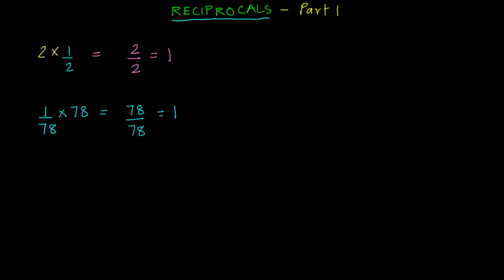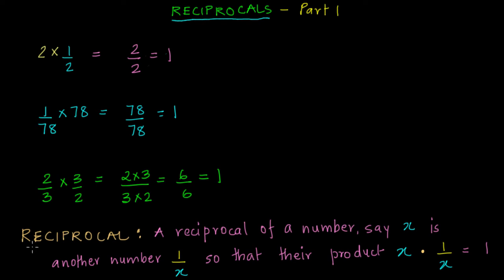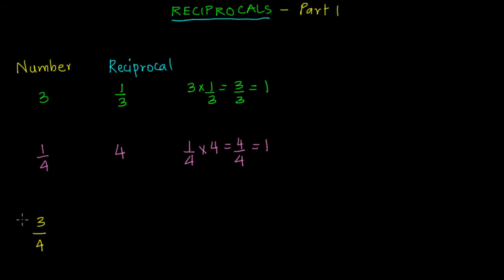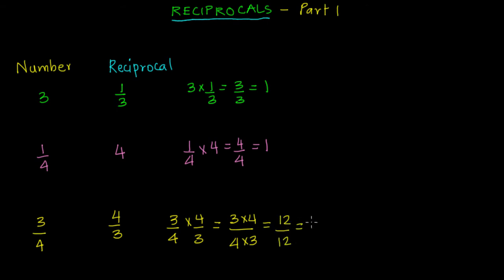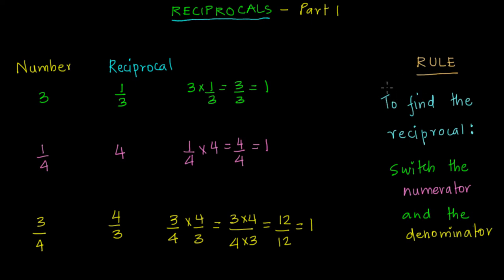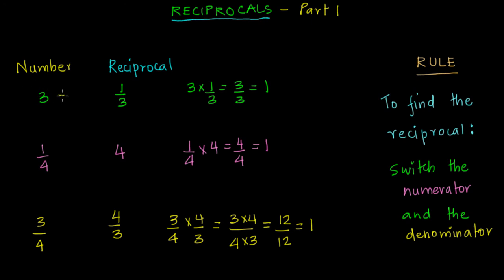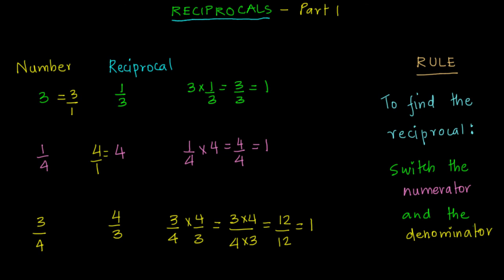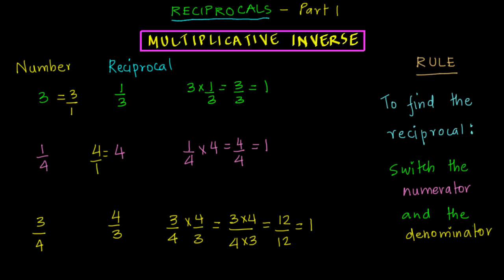Reciprocals - part 1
This video explains the concept of reciprocals and a method for finding the reciprocal of a given number.